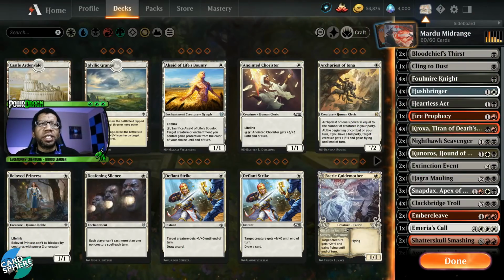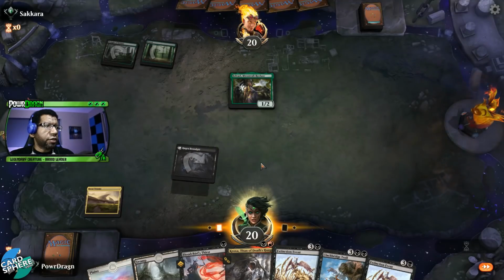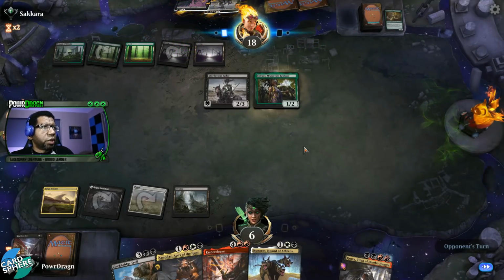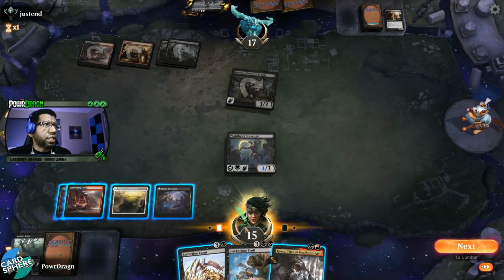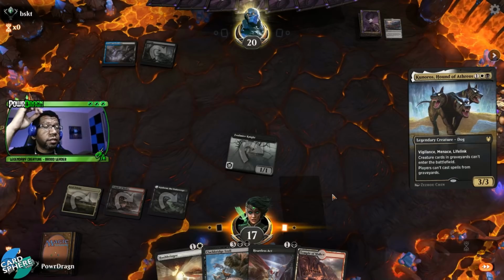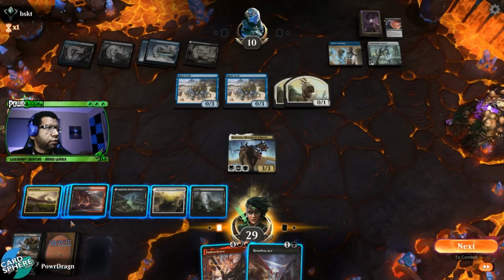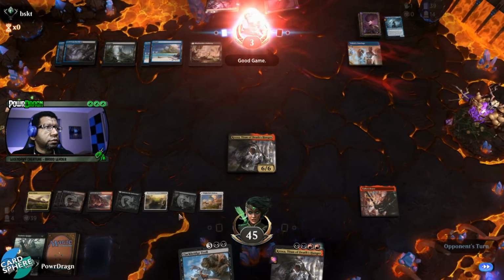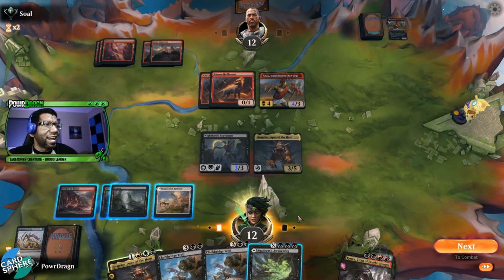MARDU MIDRANGE Standard Deck | Magic Arena | MTG Arena | MTGA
A friend of mine, November Lima, built this Mardu Midrange deck that I took for a spin in the MTG Standard Ladder on Magic Arena.

00:00 Mardu Midrange
01:22 Deck
03:48 vs. Golgari Adventures
09:53 vs. Rakdos Midrange
15:42 vs. Dimir Mill
24:40 vs. Mono Red Aggro
32:04 Review/Wrap Up